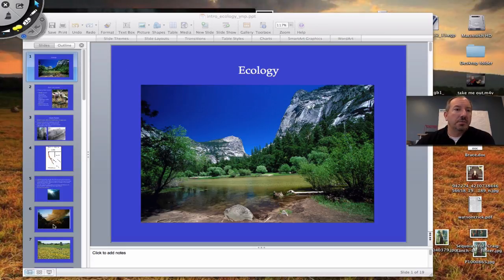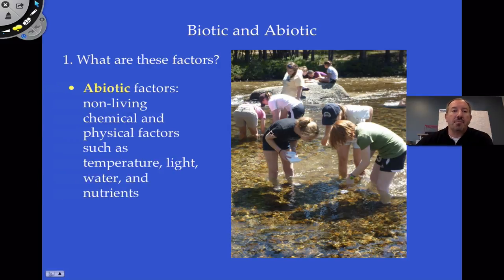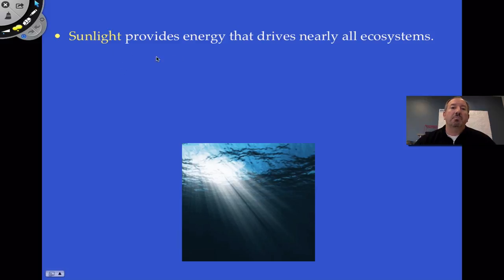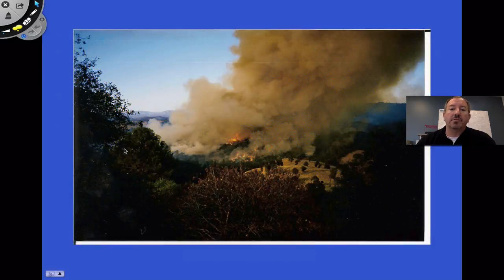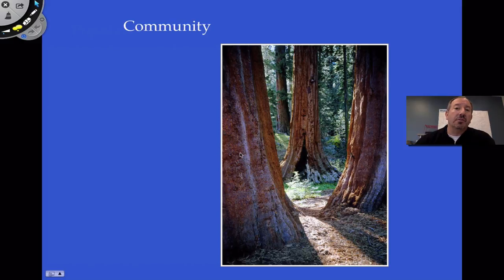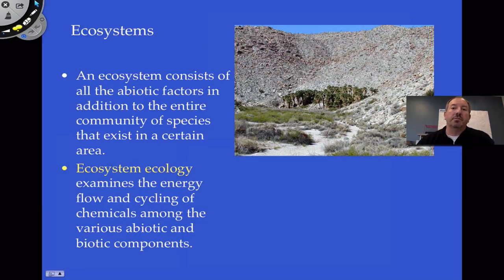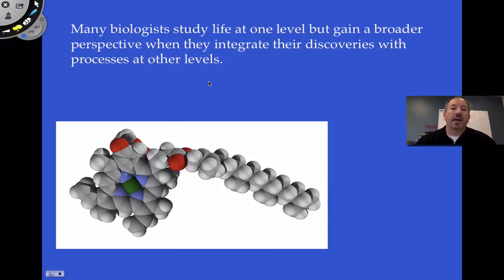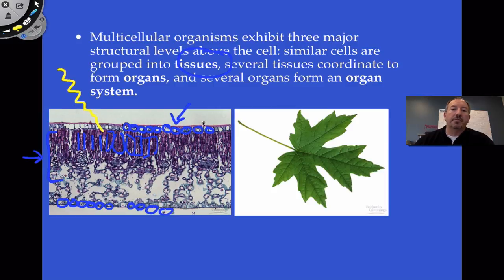Introduction to Ecology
An introduction to Ecology